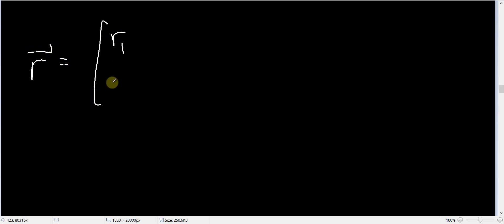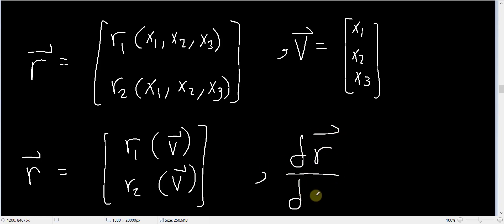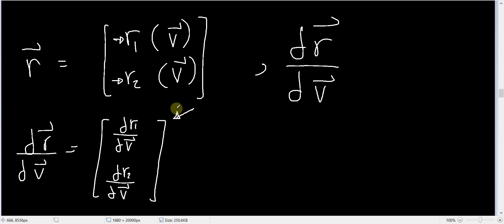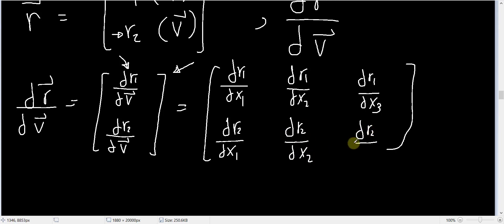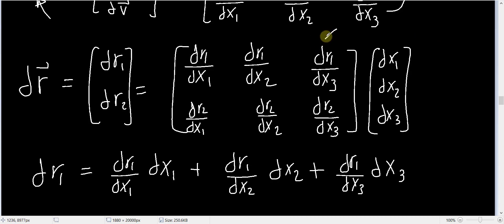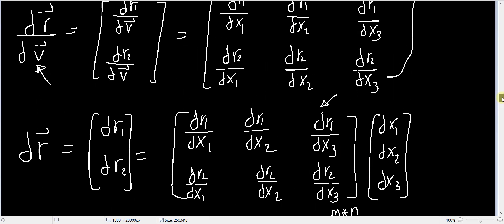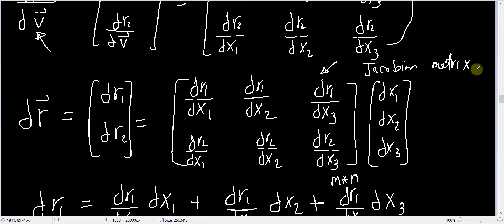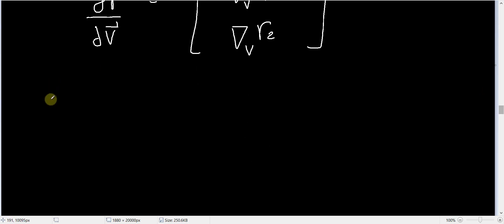234 - [ENG] Differentiation of vector wrt a vector and the jacobian matrix